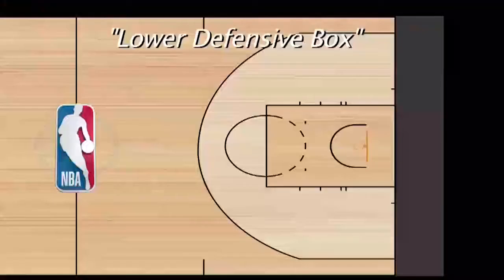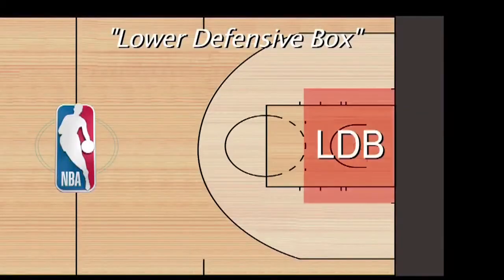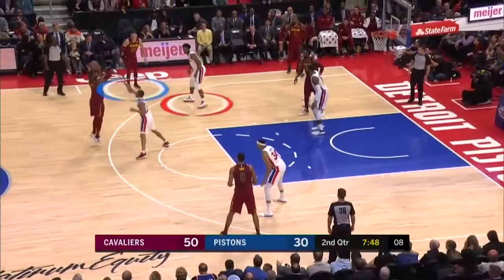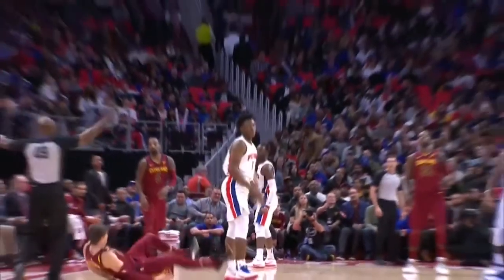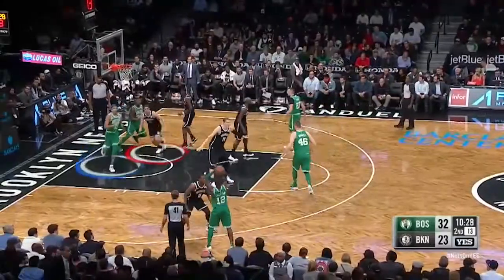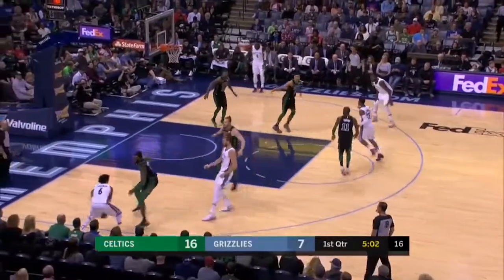The Continuation Rules in Details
Sr. Vice President of Replay & Referee Operations Joe Borgia breaks down continuation, and provides specific examples of continuation on drives and jump shots.